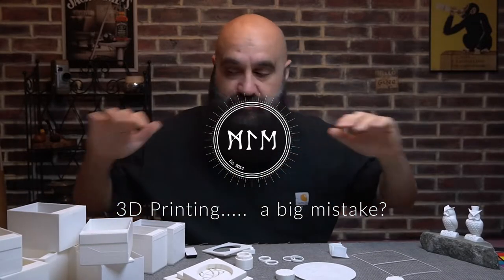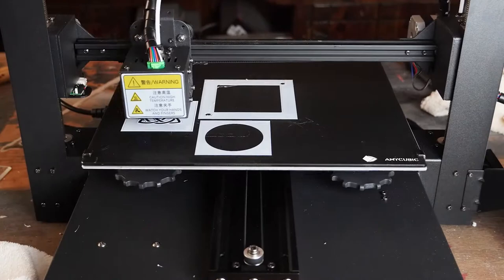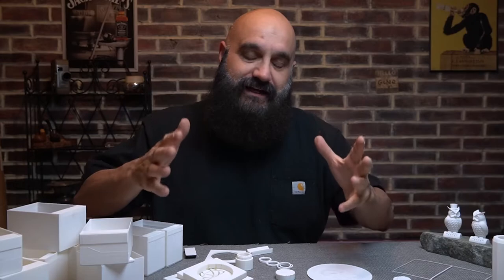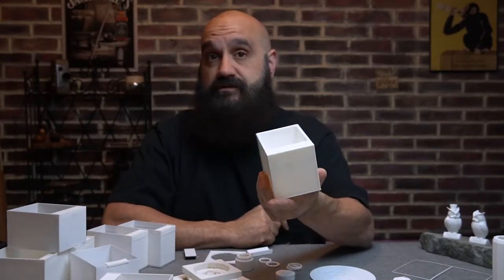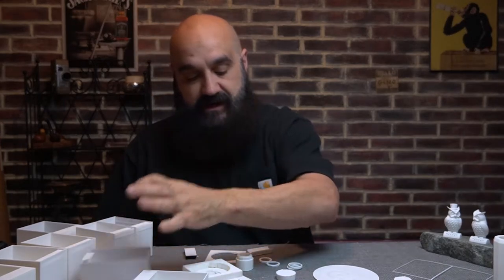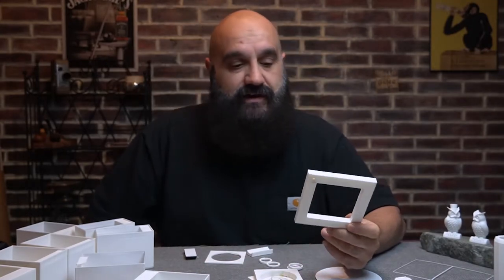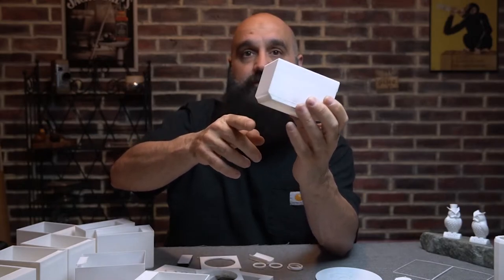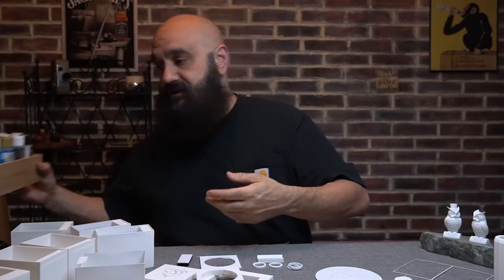3D Printing..... Was this a mistake??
So 3D printing with this Anycubic 3D Printer is proving to be much more difficult than i expected. I've tried printing quite a few items and my results have been. well, just watch the video and see for yourself.

Primal Edge Designs
Video Name: 3D Printing. Was this a mistake??
Video Number: 0238
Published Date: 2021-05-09